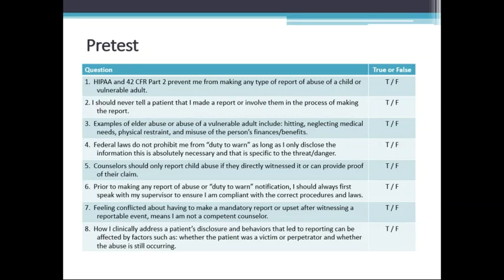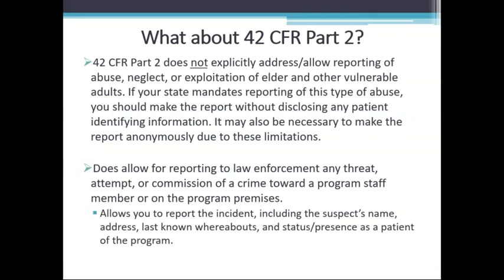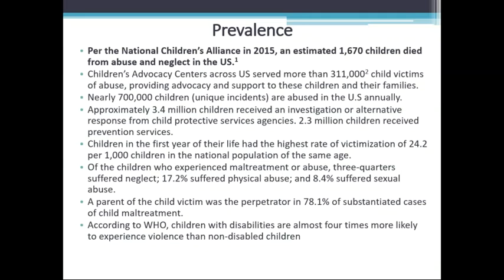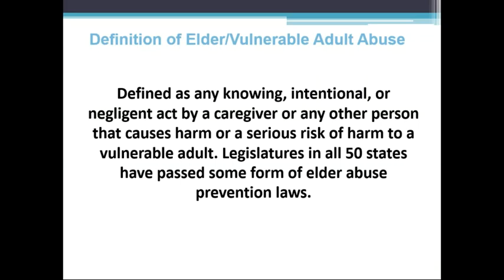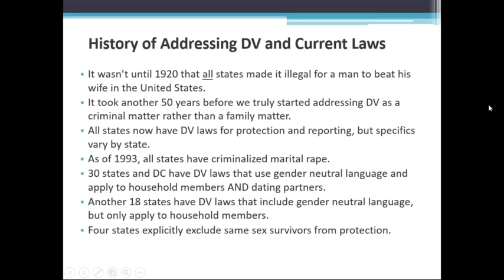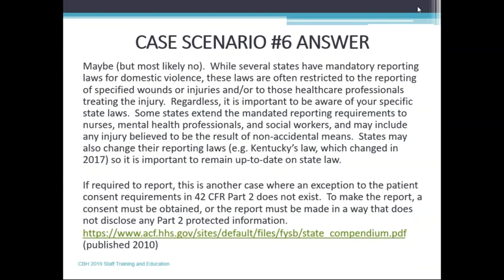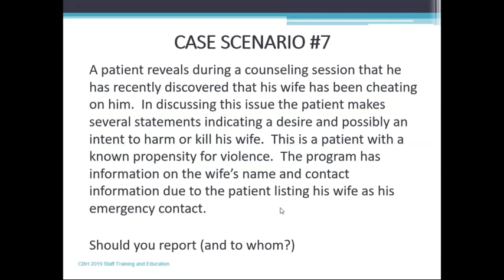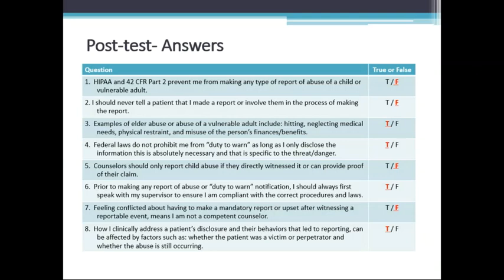CBH Mandatory Reporting & Duty to Warn Training 4-2019